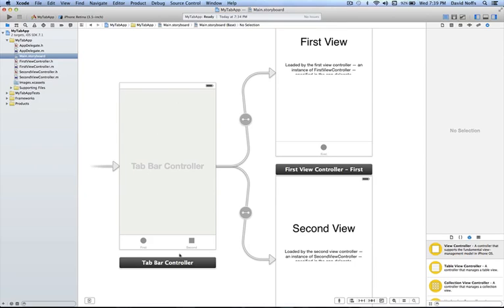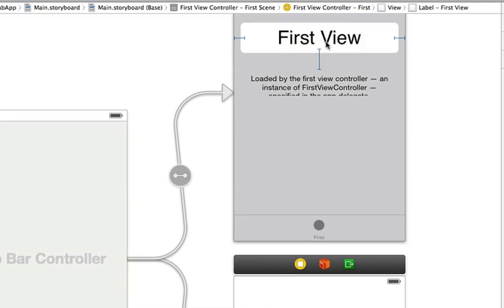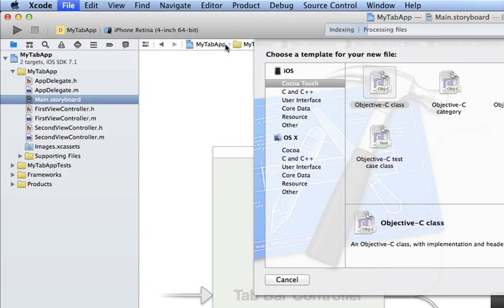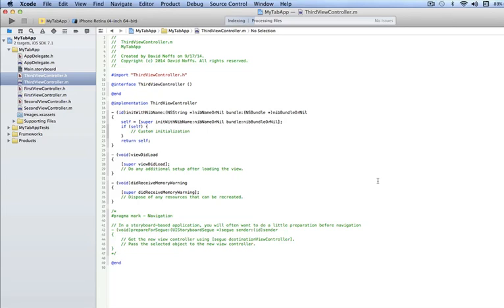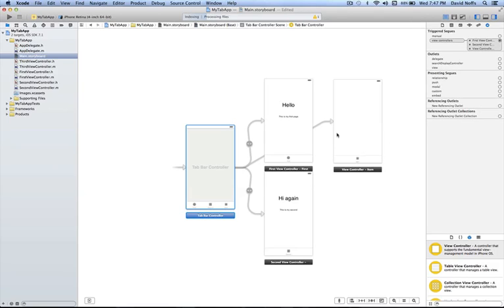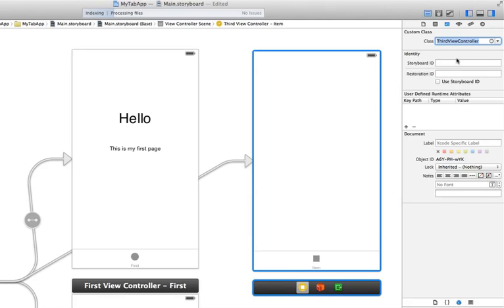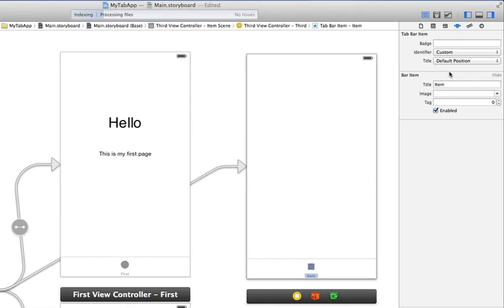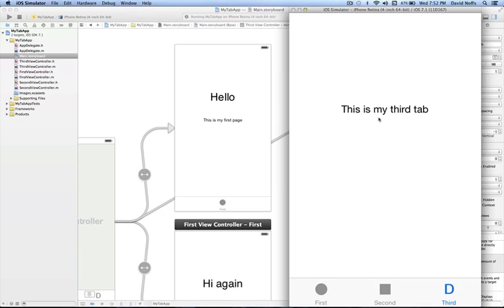Creating your tab app and custom ViewController class part two